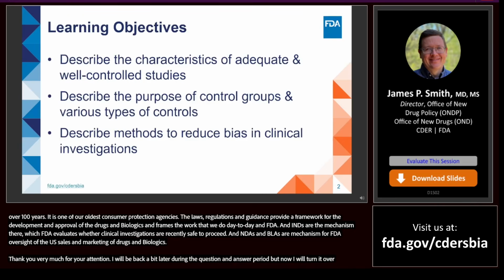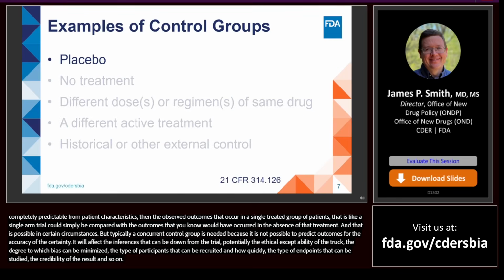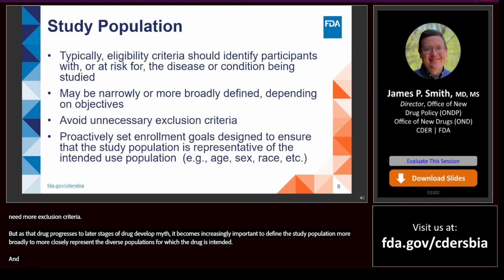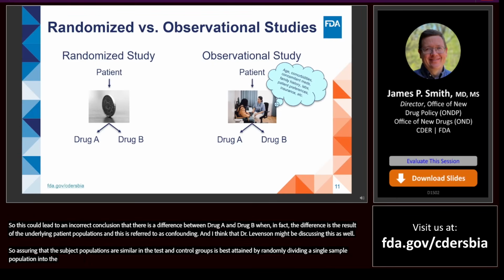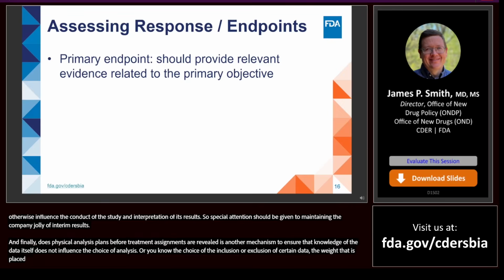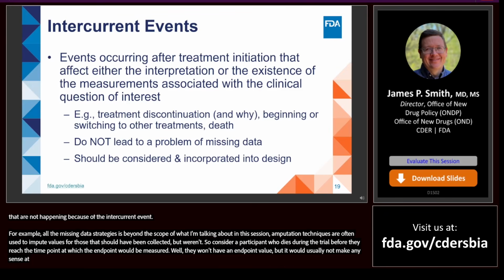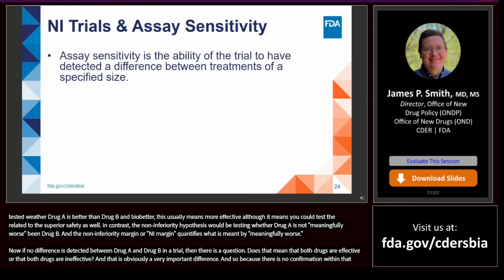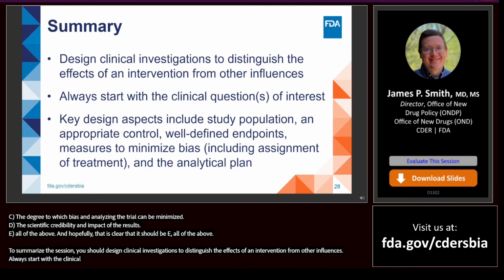CITC 2024 – D1S02 – Basics of Clinical Trial Design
Learn the essential principles behind rigorous clinical research that supports FDA drug approvals. This video covered the key elements that make clinical studies reliable and scientifically sound, including what makes a study "adequate and well-controlled" according to FDA standards. Explore why control groups are critical for determining drug effectiveness, examine different types of controls used in clinical investigations, and discuss proven methods researchers use to minimize bias and ensure objective results.

Timestamps

00:34 – Adequate & Well-Controlled Studies

05:33 – Purpose of Control Groups

18:13 – Methods of Assignment to Study Arms

23:03 – Measures to Reduce Bias

27:37 – Assessing Response / Endpoints

32:53 – Intercurrent Events

43:22 – Other Design Considerations

47:49 – Summary

Speaker:

James P. Smith, MD, MS
Director
Office of New Drug Policy (ONDP)
Office of New Drugs (OND)
CDER | FDA